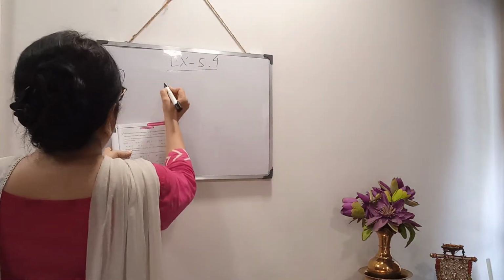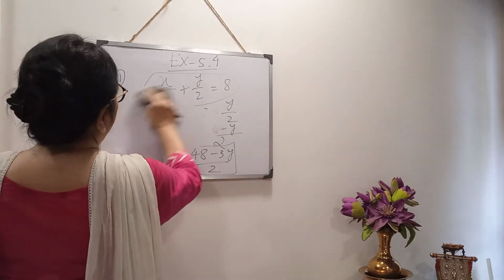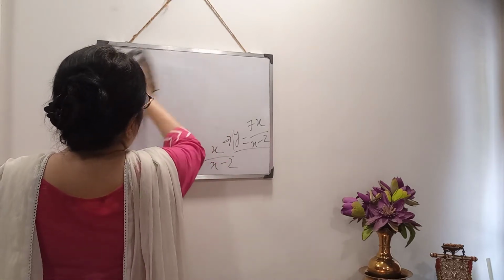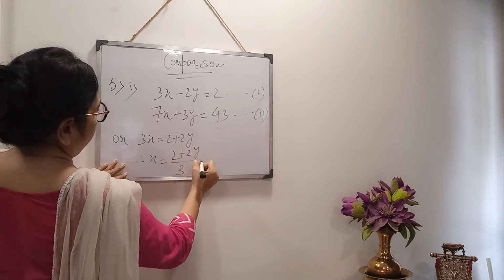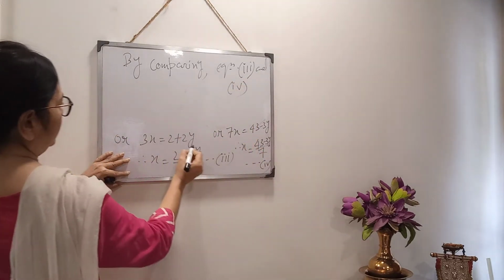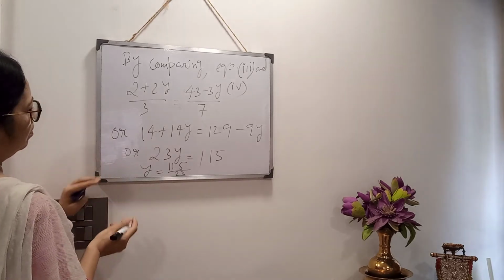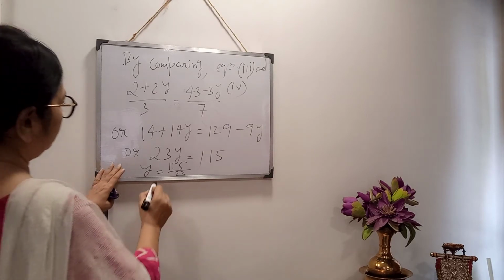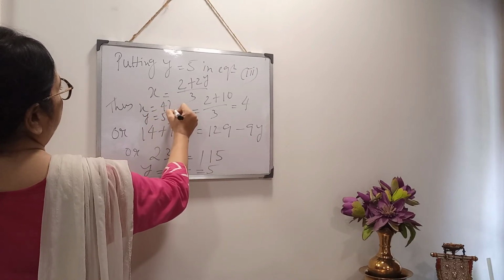Class 9 (2021) Solution of linear equations Part - 2